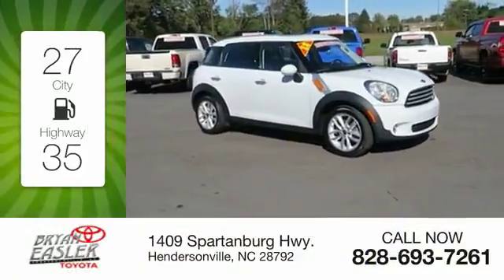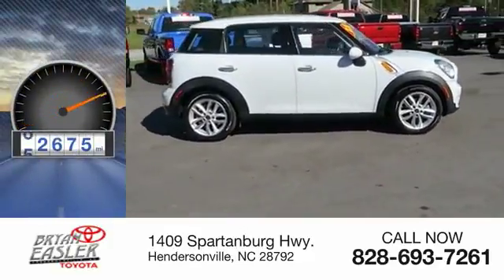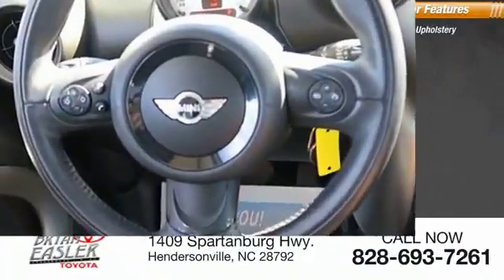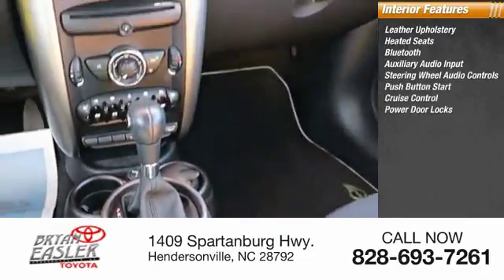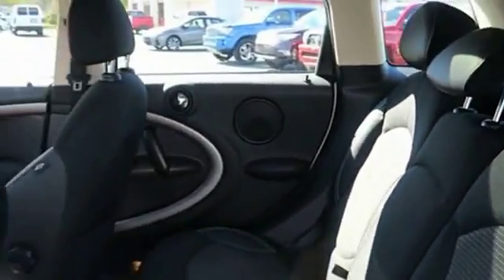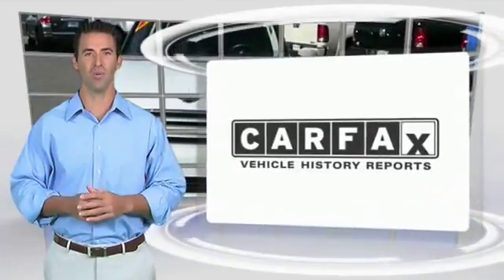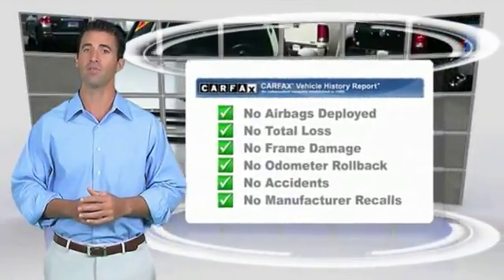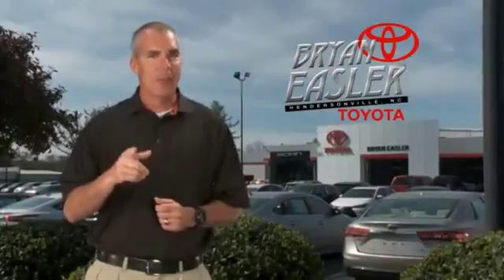2012 MINI Cooper Countryman Hendersonville NC 17T1494A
2012 MINI Cooper Countryman Base

1409 Spartanburg Hwy.